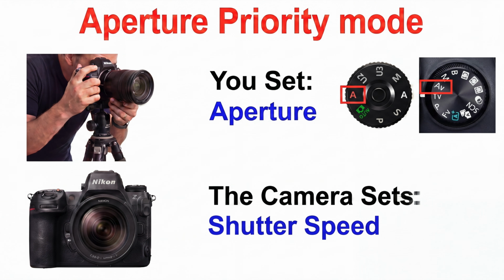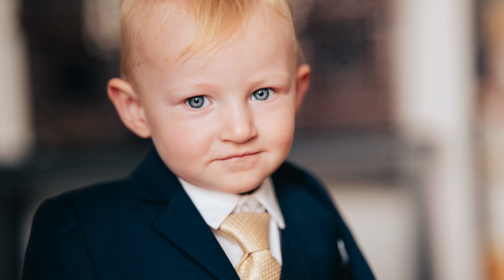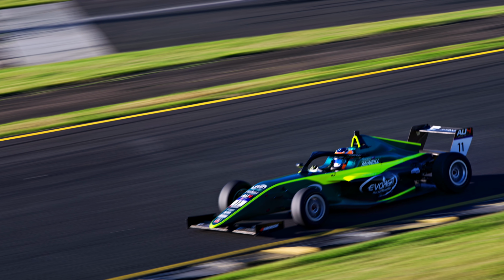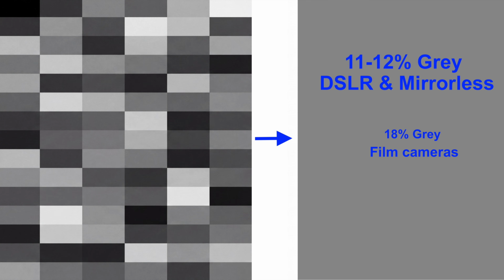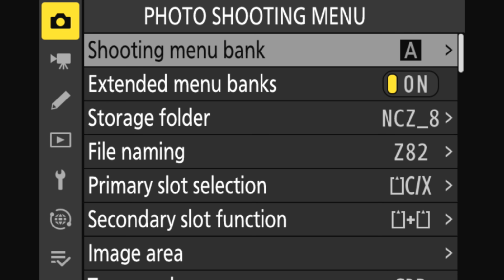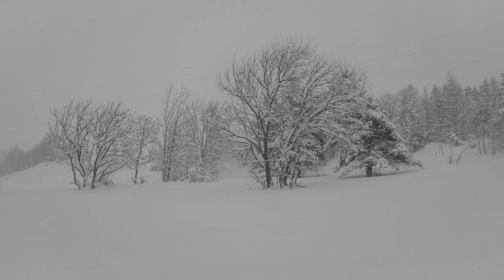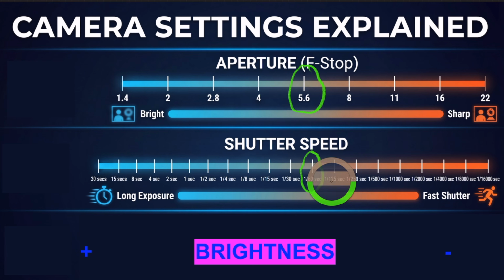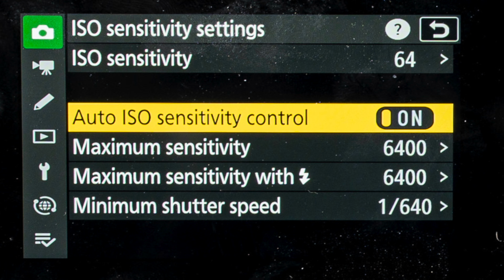Exposure Compensation: The Shortcut Professionals Don't Want You to Know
Think you need to shoot in Manual Mode to get perfect exposure? Think again. In this video, I reveal the one camera setting that almost every professional uses—but most beginner photographers overlook: Exposure Compensation. Learn how to master exposure in Aperture Priority and Shutter Priority modes without constantly switching to Manual Mode. You'll discover how camera light meters work, why cameras often overexpose or underexpose certain scenes, and how exposure compensation gives you full creative control while keeping shooting fast and efficient.
Whether you're photographing portraits, landscapes, travel, sports, snow scenes, or high-contrast subjects, understanding exposure compensation will dramatically improve your photography and help you get consistently better results.

📚Get your copy of "A Photographer's Guide - The Great Ocean Road & Otways

📸 Find out about the upcoming workshops on the Great Ocean Road

In this video you'll learn:
* What exposure compensation is and how it works
* Why professionals rarely shoot in Manual Mode full-time
* Aperture Priority vs Shutter Priority explained
* How camera light meters can be fooled
* When to increase or decrease exposure compensation
* DSLR vs Mirrorless exposure workflows
* Common exposure mistakes beginners make
* How exposure compensation affects the exposure triangle

If you're ready to take control of your camera's exposure and create better images with confidence, this tutorial is for you.

▶️ CHAPTERS:
00:00 Introduction
01:53 Semi automatic camera modes
02:55 Aperture Priority
04:13 Shutter Priority
05:02 How Camera Light Meters Work
07:11 Exposure compensation explained
07:46 DSLR and Mirrorless Cameras using exposure compensation
08:53 How much compensation do I need
09:32 When the camera's meter gets fooled
10:28 Limits to exposure compensation